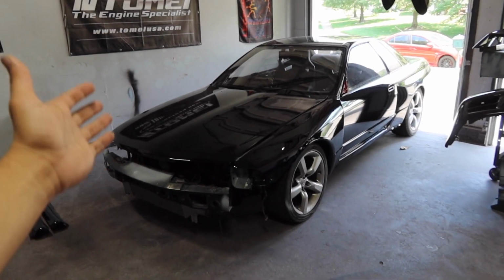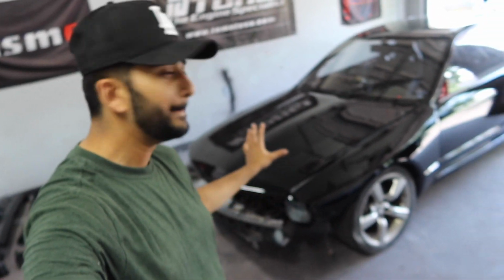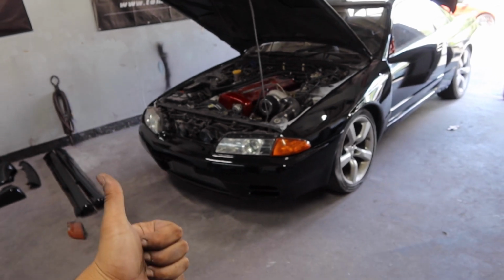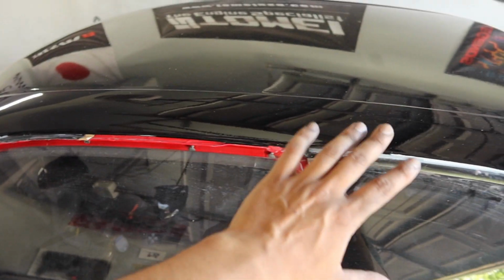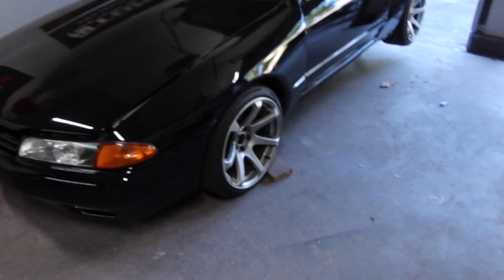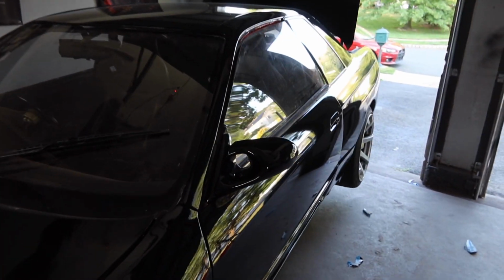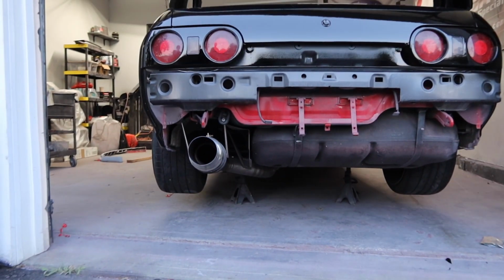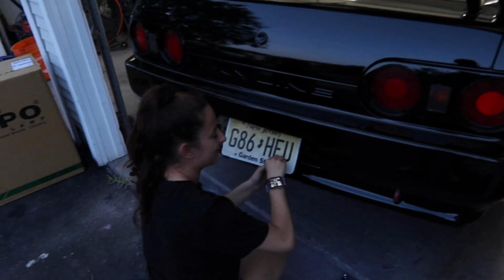Building MY DREAM Nissan Skyline R32 GTR!!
Ive wanted an R32 Skyline GTR for the LONGEST time and not only did I finally get one but shes painted now boys! Her days of looking ugly are about to end with all that she has coming for her!